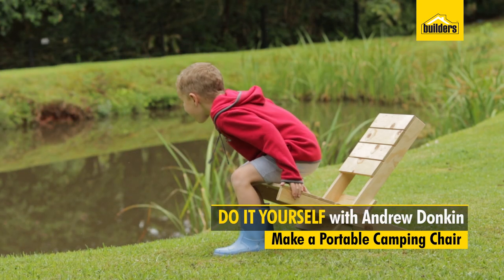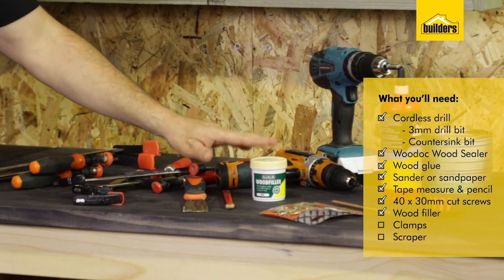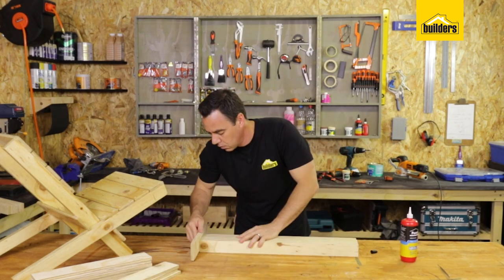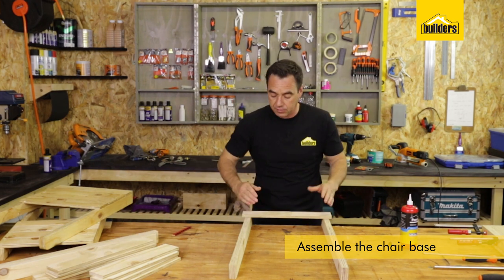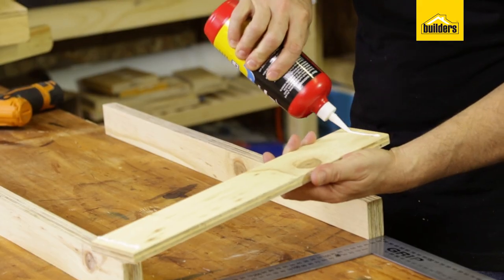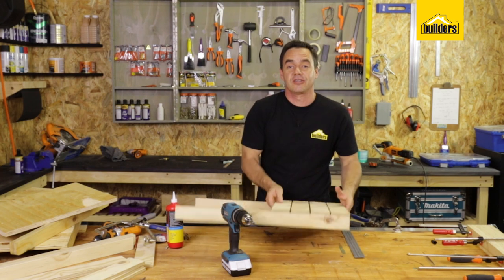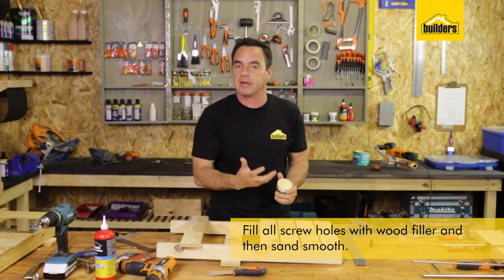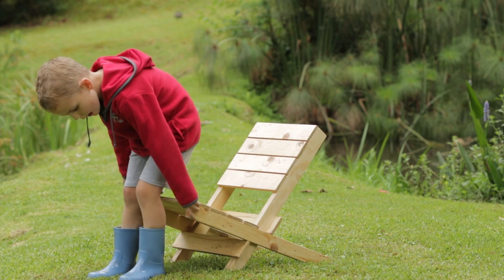Make a portable camping chair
In this video Andrew Donkin shows you how to make a simple portable wooden chair. You can use this chair at the beach, braai area or during camping.

Steps
1. Cut all timber lengths to size at Builders.
2. Glue & Clamp 2 legs together as shown and allow to cure overnight.  Repeat for all 4 legs
3. Layout your pieces and drill pilot holes as per the diagram.
4. Screw together as shown ensuring application of wood glue between mating surfaces.
5. Fill the holes with wood filler and allow to dry.
6. Sand the timber with a 100 grit paper to remove any sharp edges and splinters.
7. Seal the timber with Wood Sealer.  I used Woodoc 50 exterior sealer.
8. That’s it. Enjoy.